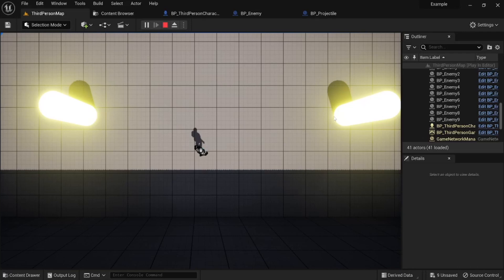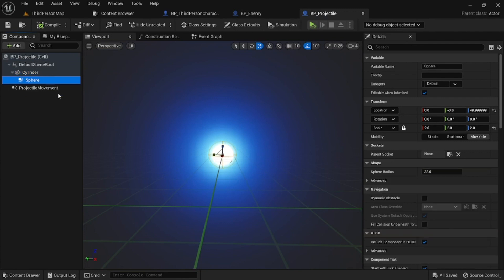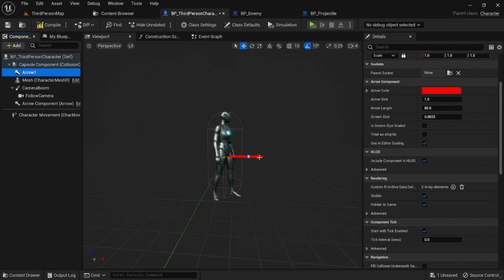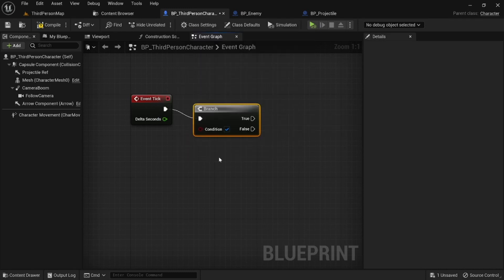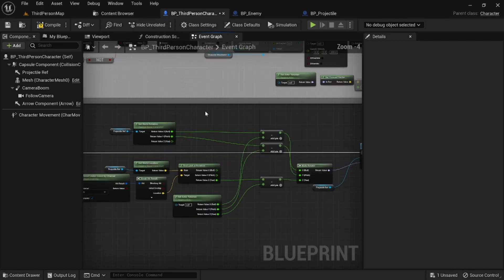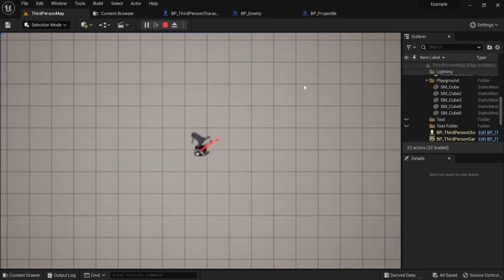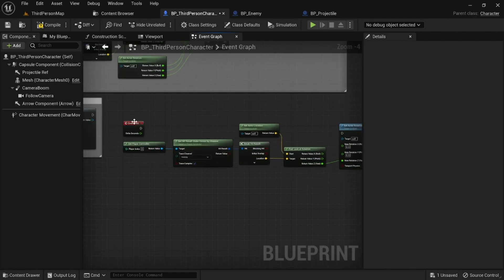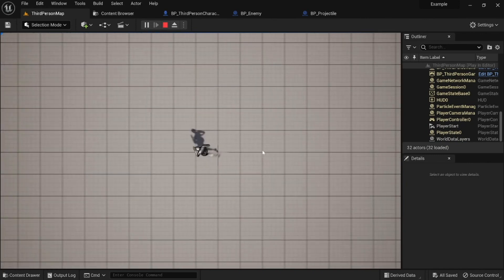Create a Top Down Shooter in Unreal Engine 5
Creating two different kinds of top shooters where the player can shoot enemies from anywhere.

- Content -
0:00 Intro
0:24 Set-Up
4:25 Method 1: Player Doesn't Face What they Shoot
11:35 Fire Projectile
13:25 Method 2: Rotate the Player Does What they Shoot
16:18 Outro